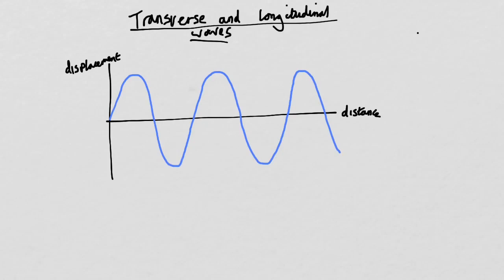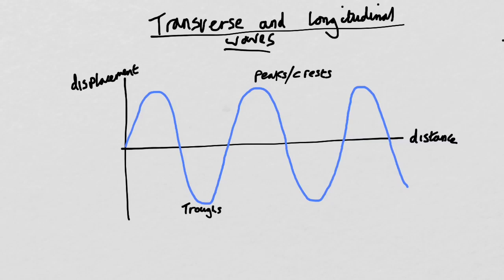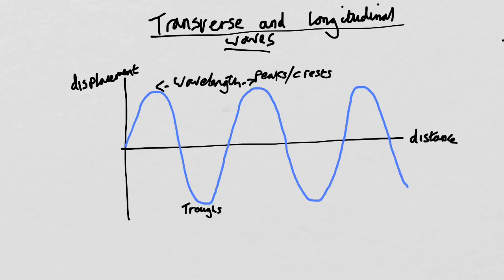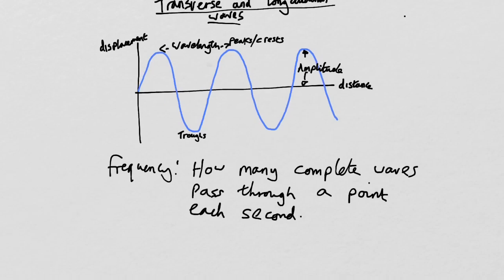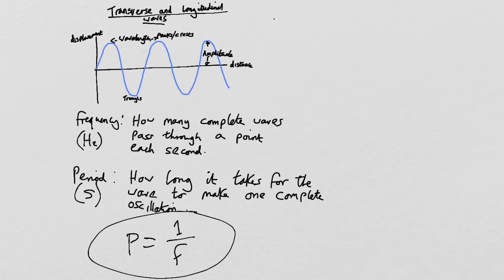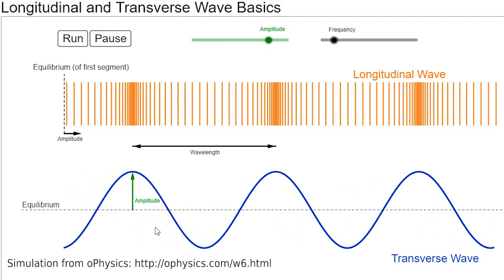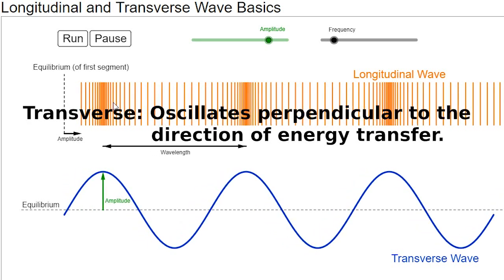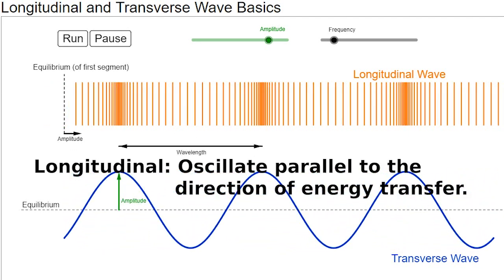AQA GCSE Physics (9-1): Transverse and Longitudinal Waves